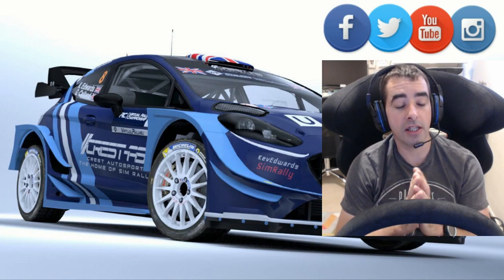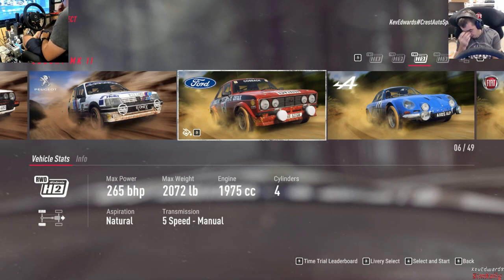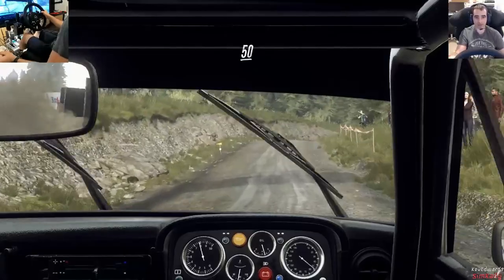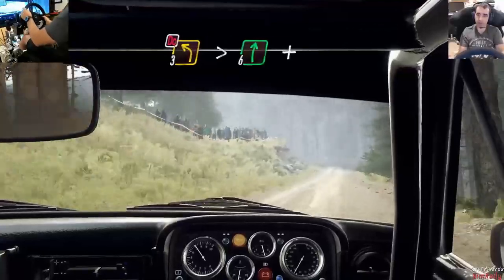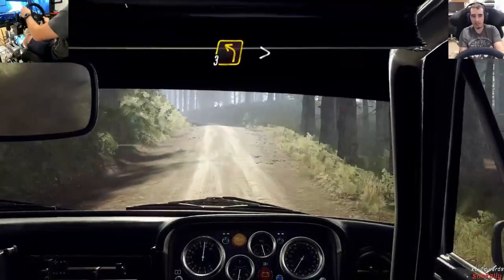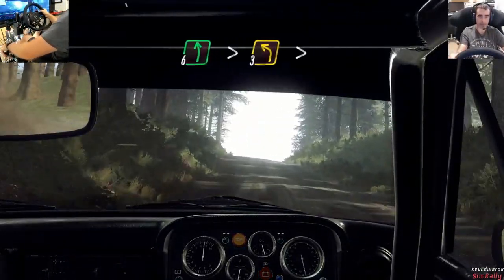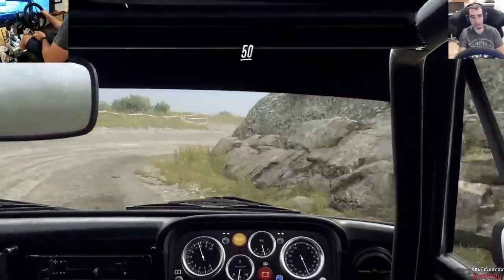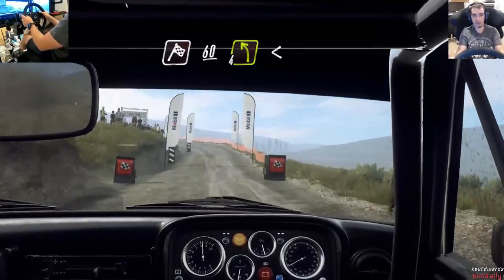How fast can the Escort mk2 tackle Sweetlamb?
Today we’ll be starting a rally rip-off of Jimmy Broadbents
 Nordschleife series using the magnificent Wales Sweeetlamb stage.